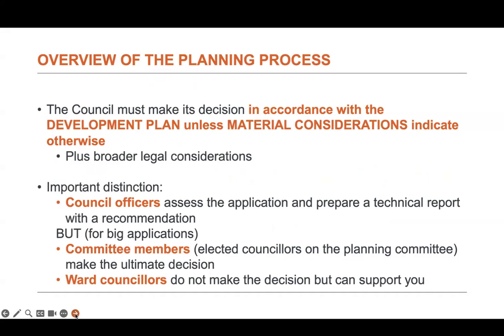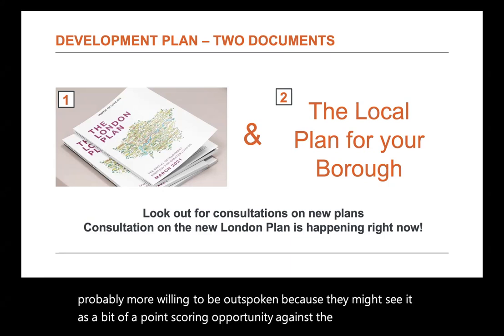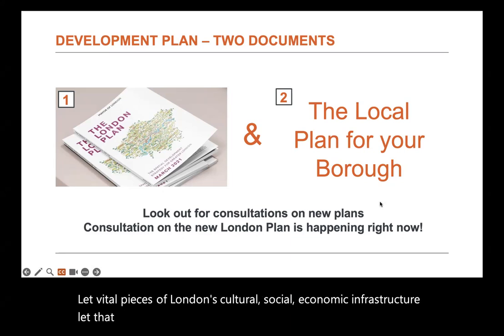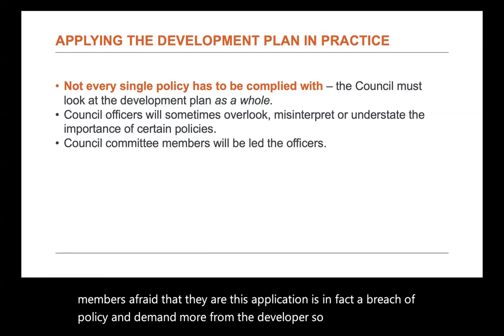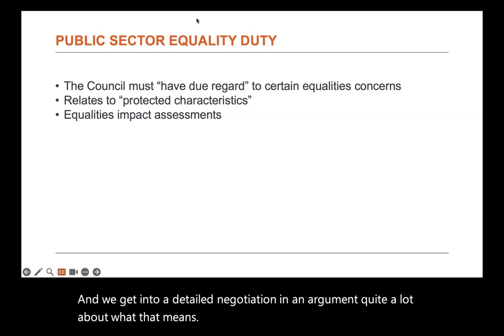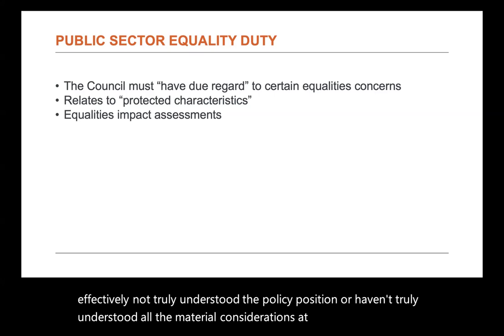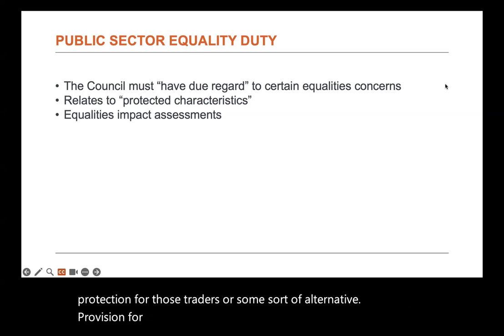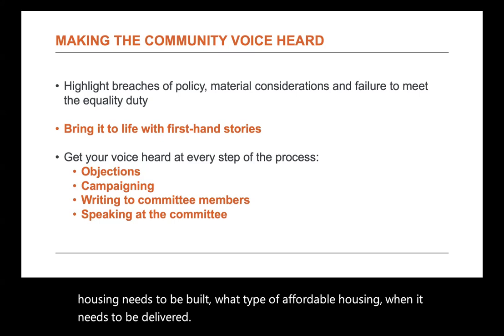Know Your Rights: Market Traders & Communities — Jed Holloway, Southwark Law Centre (POP workshop)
Solicitor Jed Holloway (Southwark Law Centre) joined Protect Our Places (POP) and other community members to speak about the legal rights of market traders (and communities) under the planning process.

00:00 - Overview of the Planning Process, including decision making timeline and important plays
03:36 London Plan vs Local Plan Overview
(06:16) Zoom subtitles begin
11:43 London Plan policies relating to markets
15:55 Local example: The Southwark Plan
19:41 Material considerations
22:23 Public sector equality duty
35:08 Making the community voice heard